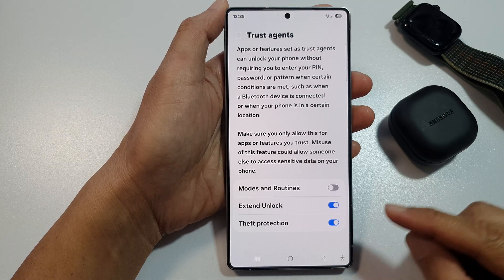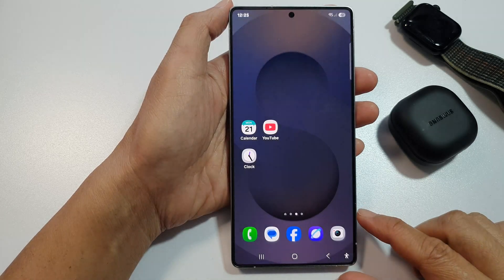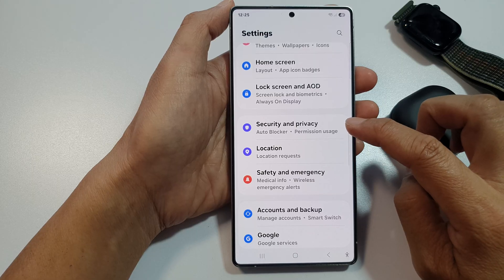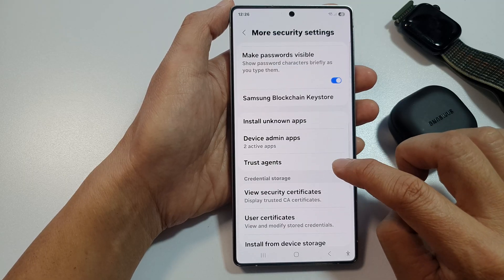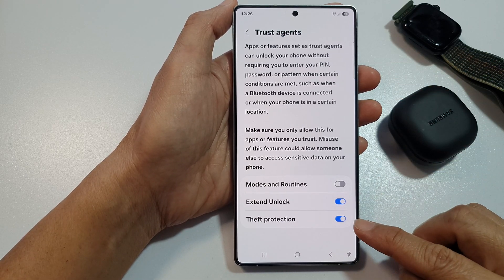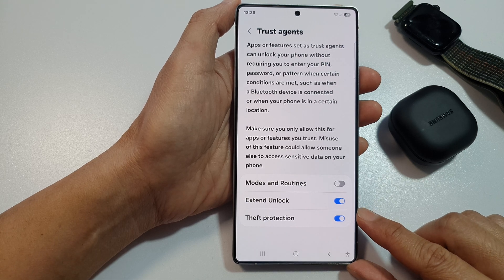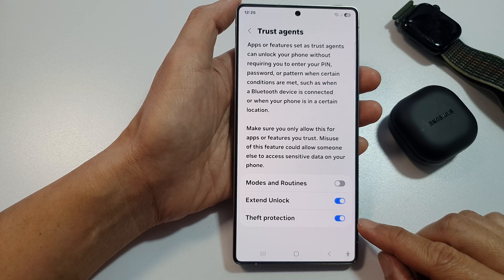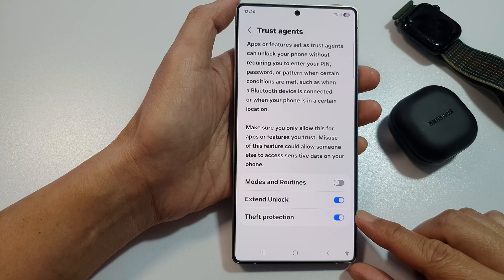🛡️ How to Enable/Disable Trust Agents Theft Protection on Galaxy S25/S25+/Ultra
In this video, you'll learn how to enable or disable Trust Agents Theft Protection on your Galaxy S25, S25+, or S25 Ultra. Trust Agents help improve device security, allowing your phone to determine when it’s in a trusted environment. Turning this feature on adds an extra layer of theft protection.

This video also covers topics:
✅ Boost phone security with Trust Agents
✅ Enable theft protection features
✅ Customize Trust Agent access on Galaxy S25

How-To Instructions (Step-by-step):
Step 1: Open the Settings app on your Galaxy S25/S25+/Ultra.
Step 2: Tap Security and privacy.
Step 3: Scroll down and select More security settings.
Step 4: Tap Trust agents.
Step 5: Toggle Theft Protection on or off based on your security preferences.